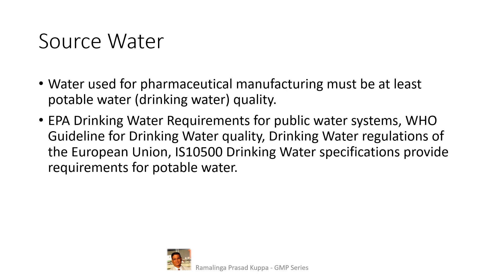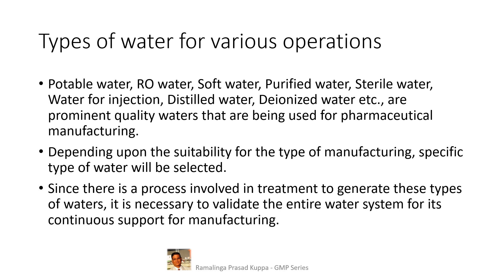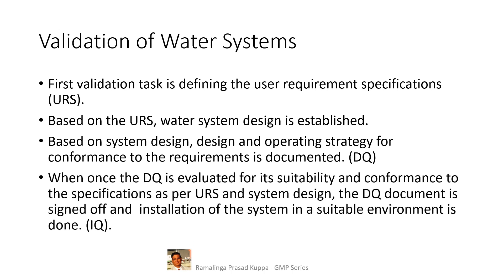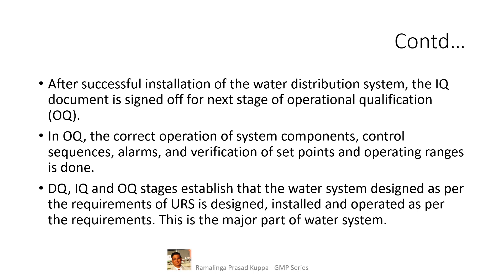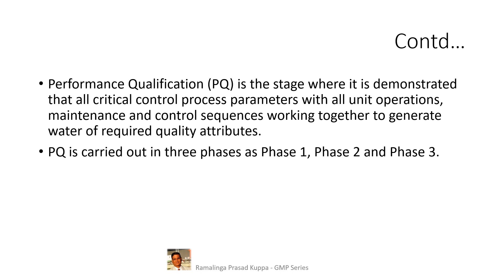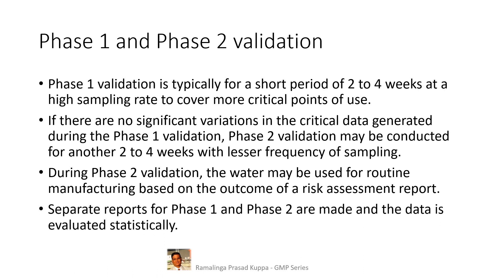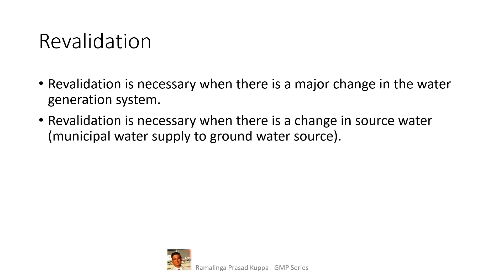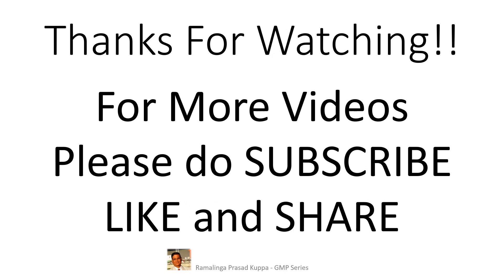Water Systems in Pharmaceutical Manufacturing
This video provides basic information on validation requirements for an effective water generation and distribution system suitable for pharmaceutical manufacturing. – Ramalinga Prasad Kuppa.